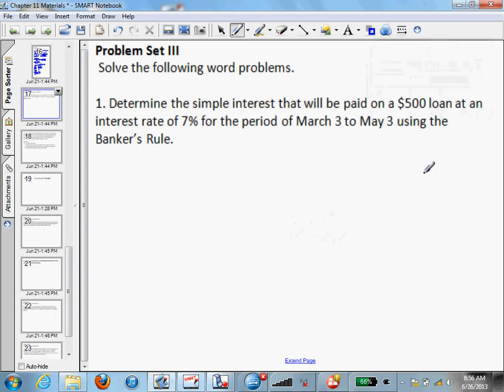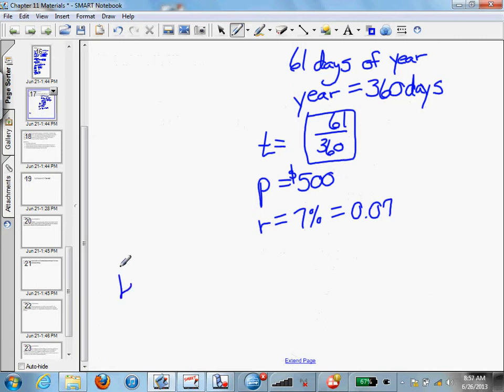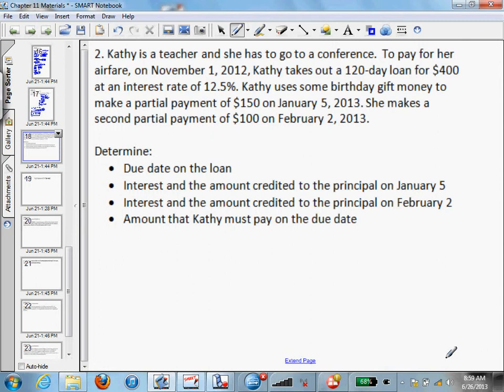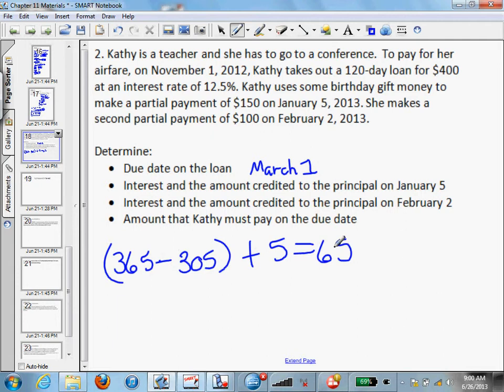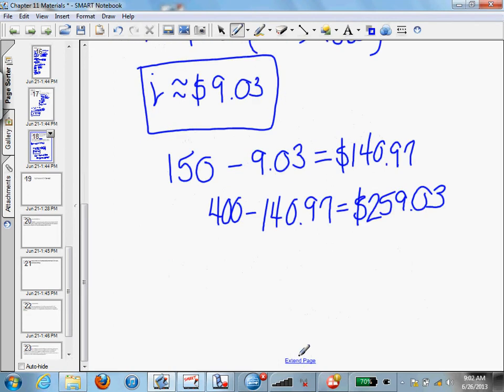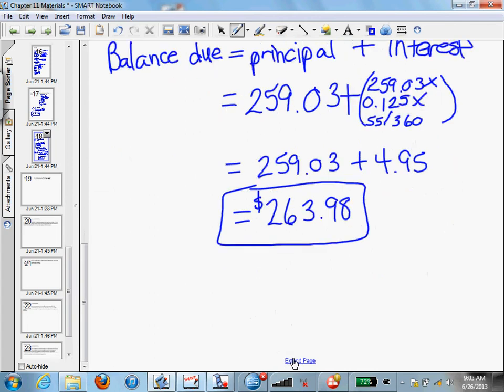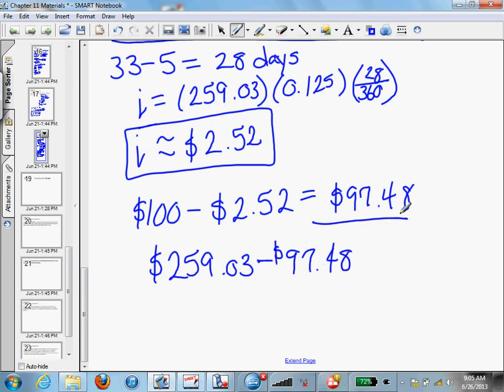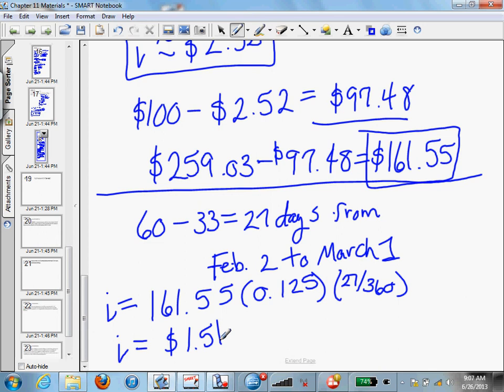MAT 110 11.2 Part 2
Personal Loans and Simple Interest